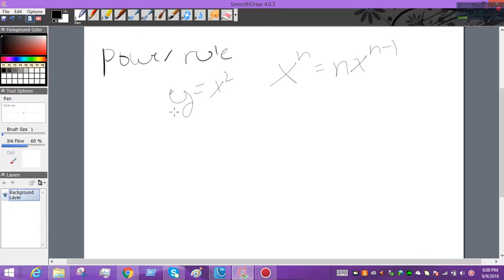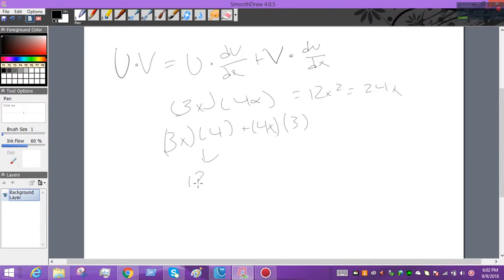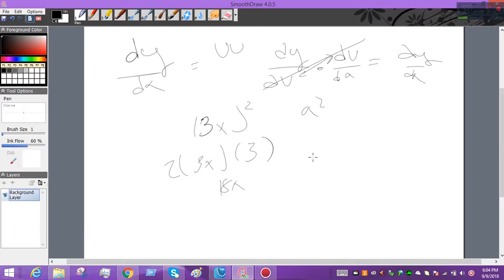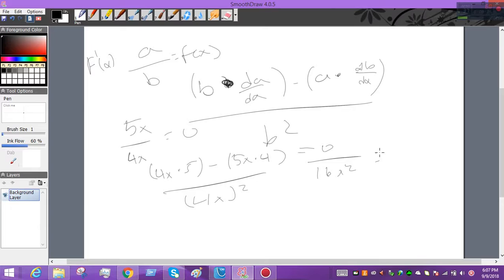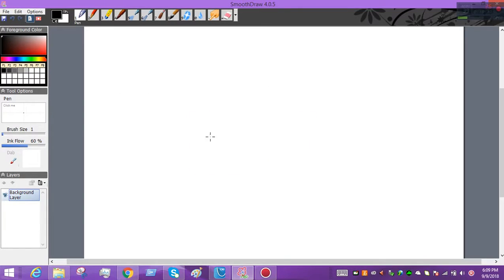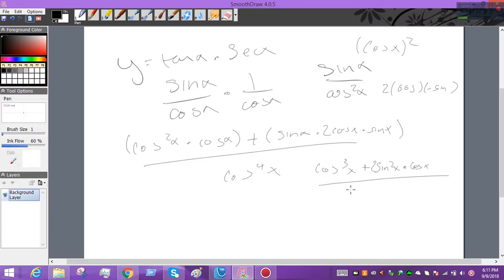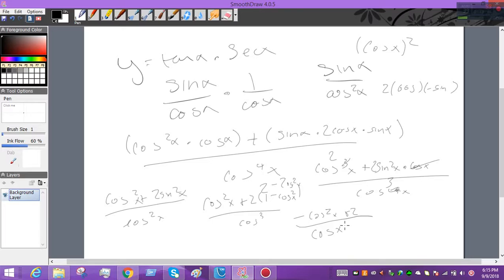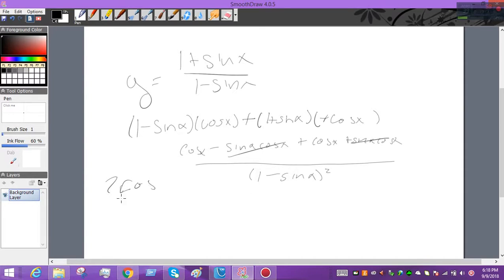AP Calculus BC Study Session Basic Derivative Rules